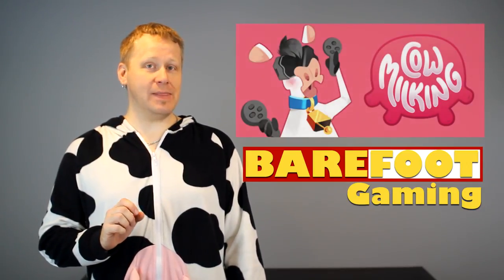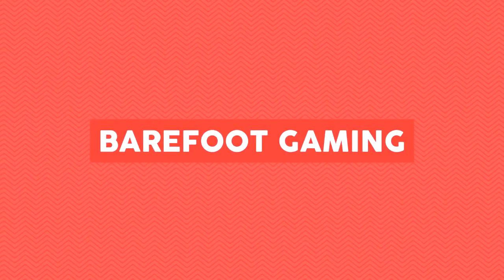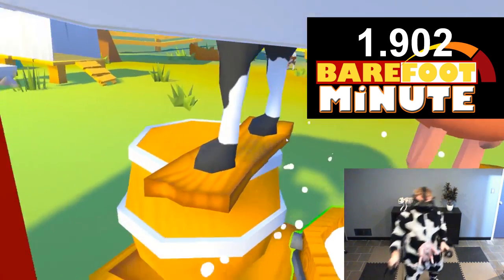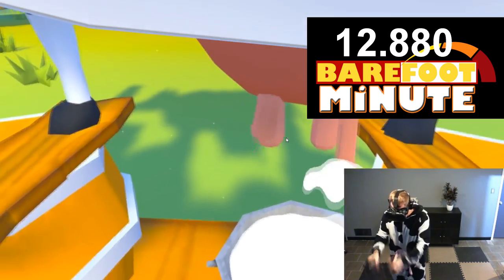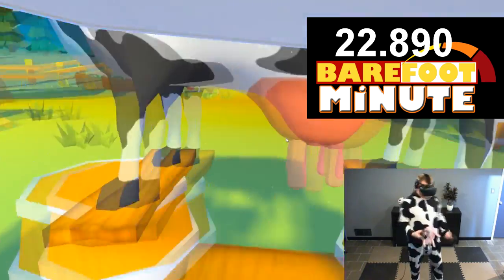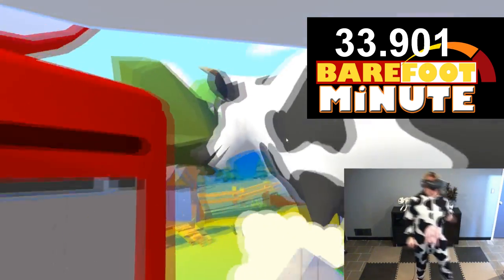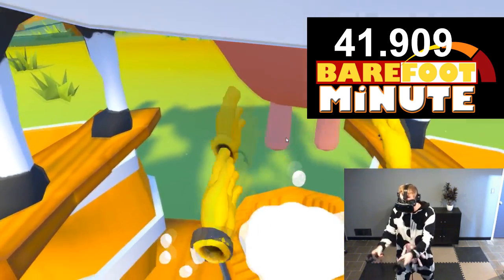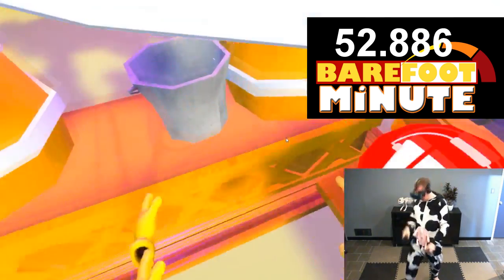My milkshake brings all the boys to the yard...A Cow Milking BareMinute Review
Cow Milking Simulator VR Review
by Barefoot Gaming

Cow Milking Simulator is a whimsical arcade game. Your mission: milk the cow as fast as you can! Get the milk, sell some dairies, eat cheese, make money. But you have to be quick: a farmer's life is not as chill as you would think!

Computer Specs
Intel i5 4690 @ 3.5 GHz
16 GB RAM
GTX 1070
64 bit O/S Windows 10 Pro